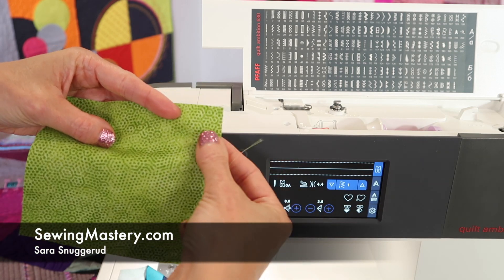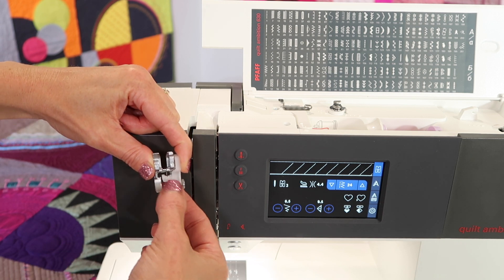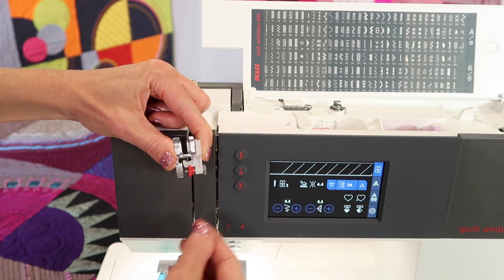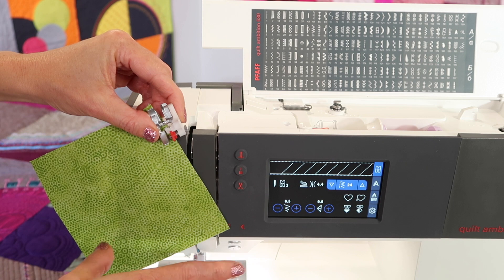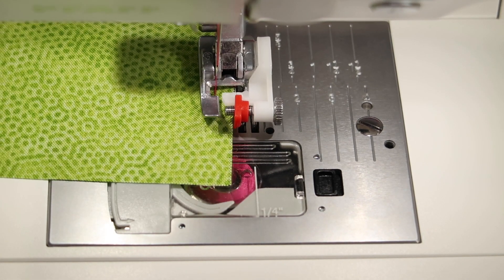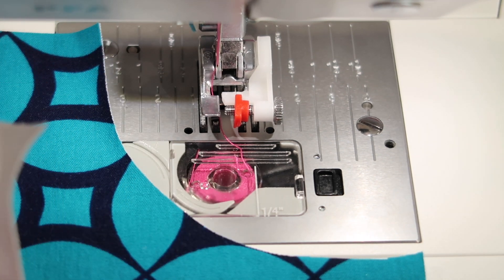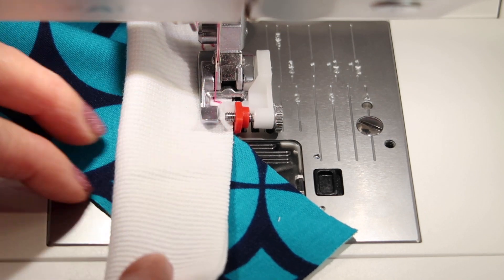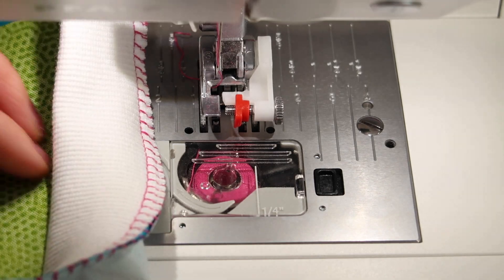Pfaff quilt ambition 630 24 Overlock Stitch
Learn how and when to sew an overlock stitch using the Pfaff quilt ambition 630 sewing machine.